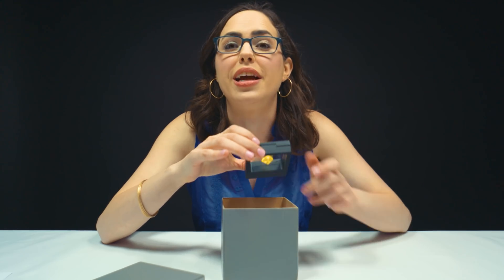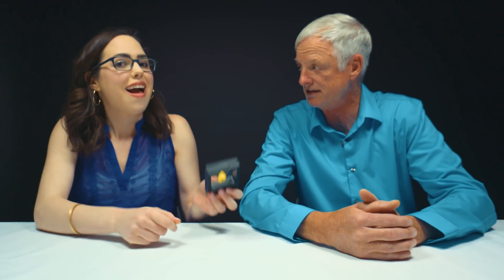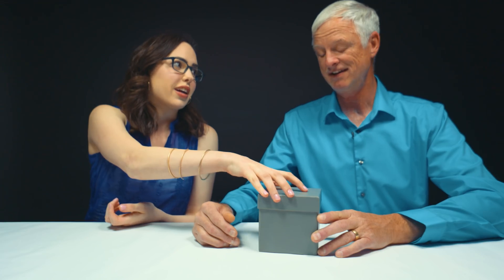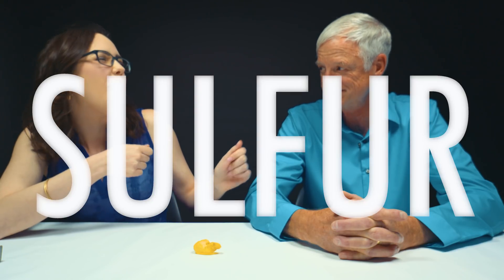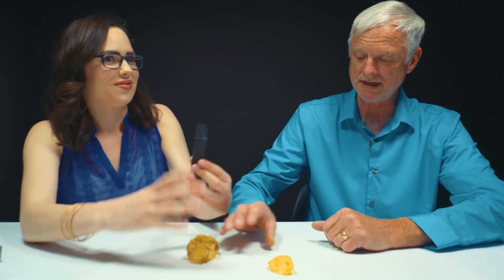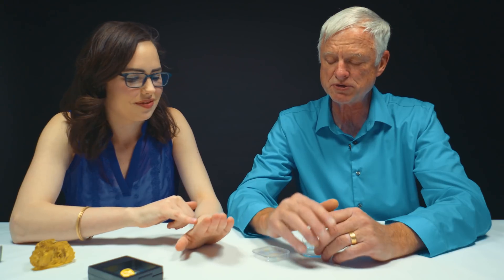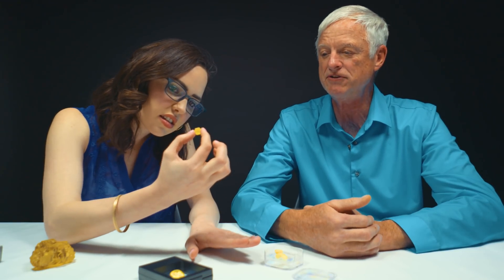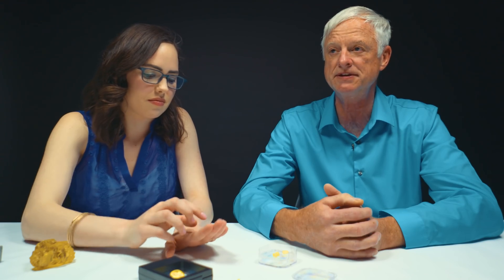Stump the Gemologist (Unboxing Edition)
Guess what?! This week's unboxing leaves Natalie stumped when she's given a gemstone with no clues and has to guess its identity. Lucky for her, she is joined by Scott Sucher, a fellow "Gem Nerd", who helps her identify the gemstone and all of its characteristics!